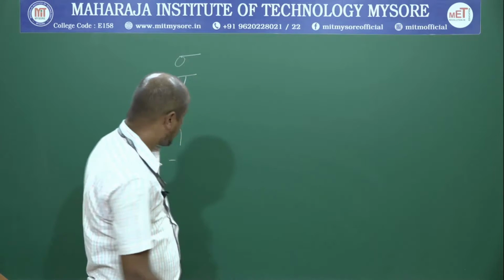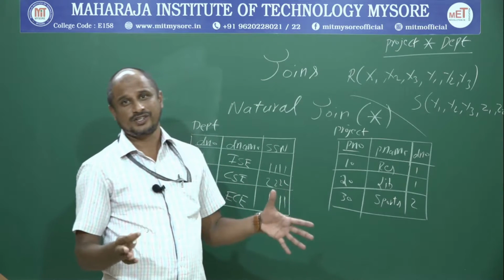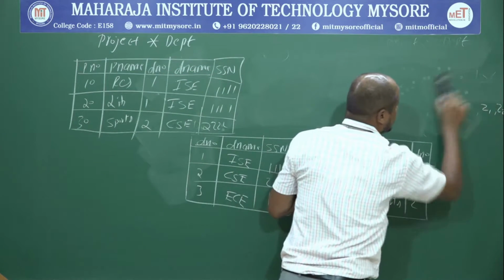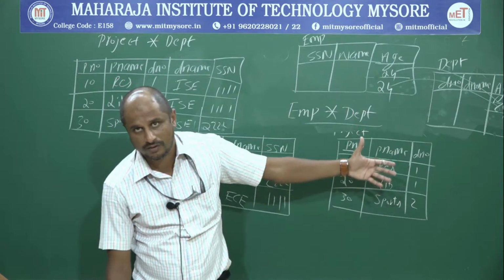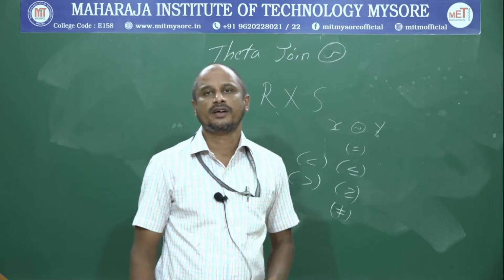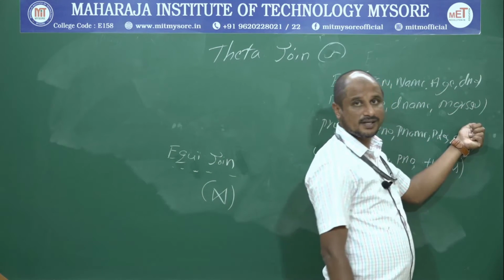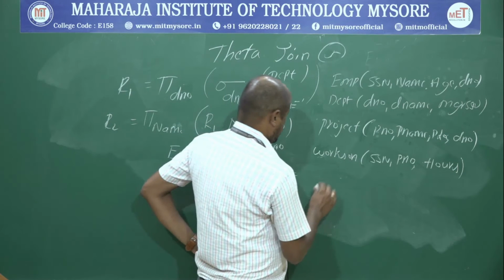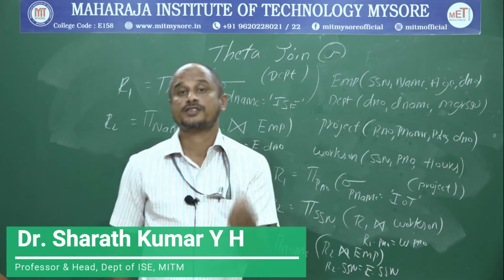JOIN Operations | V Semester | CSE | Module 02 | DBMS | Session 06